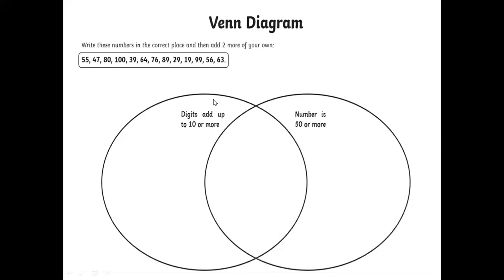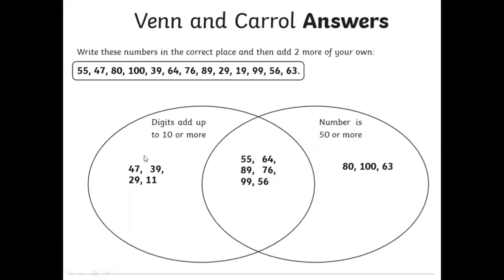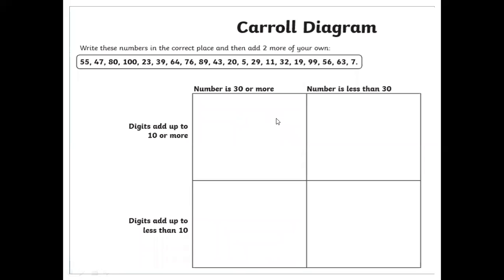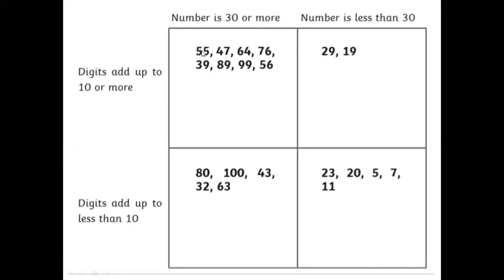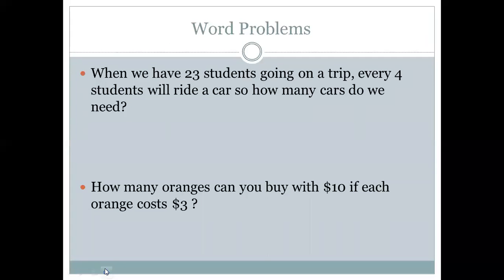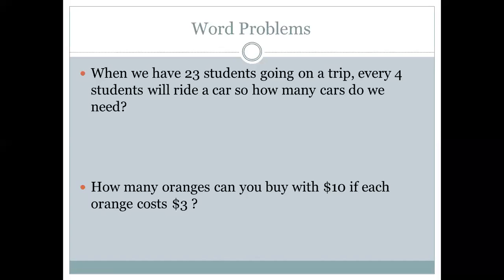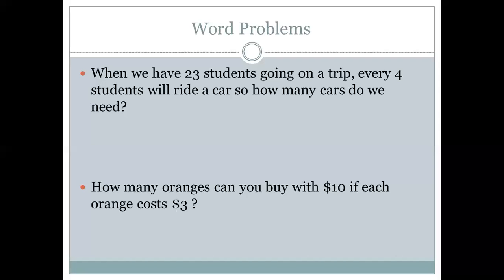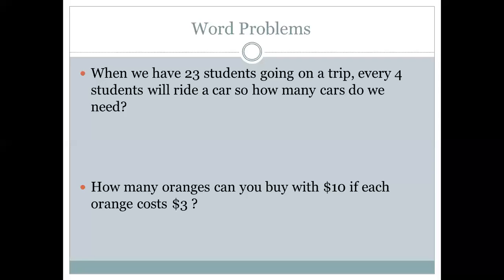Y4 5 Math Diagrams